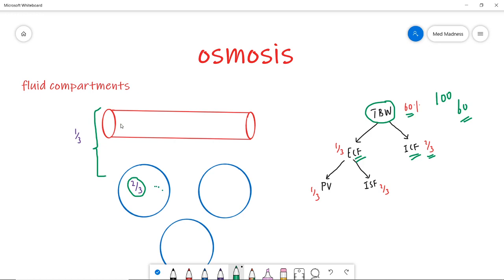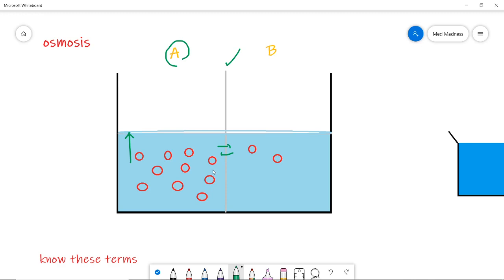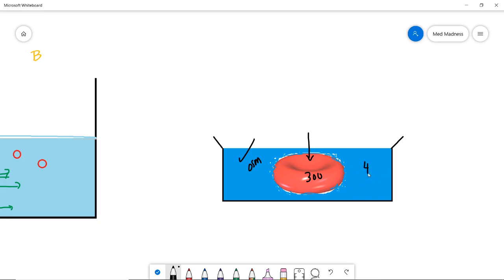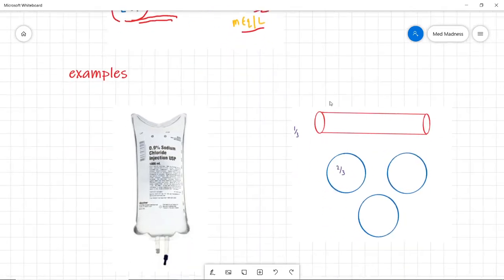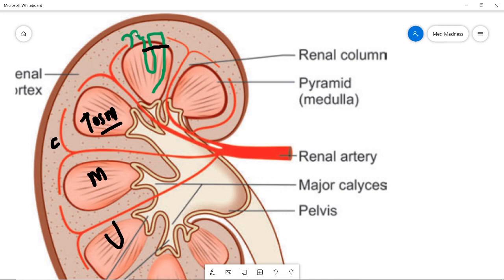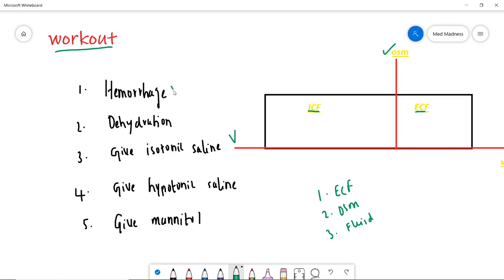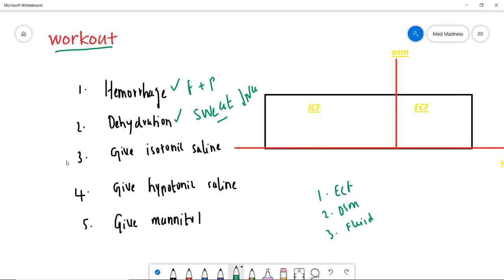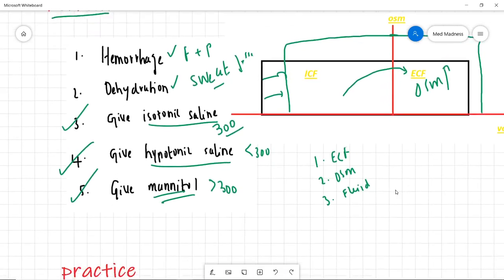osmosis | fluid distribution | general physiology | white board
summary
- when there is change in osmolarity in compartments , fluid shits from higher water concentration to lower water concentration to maintain balance. note that osmolarity means the concentration of solute in our fluid.
if u have any doubts or topic suggestion, u can post in the comment section .

Follow here !